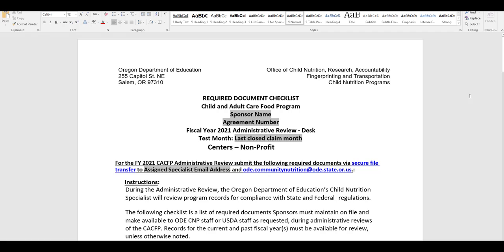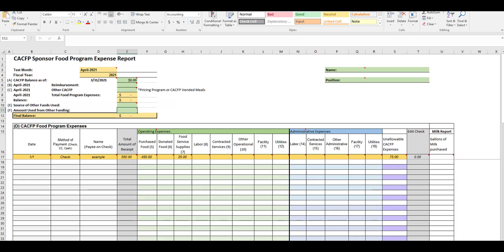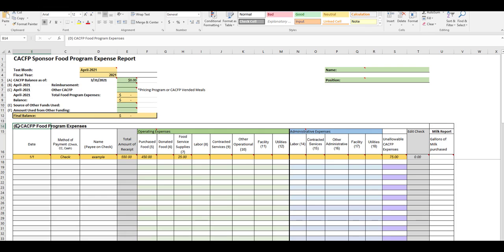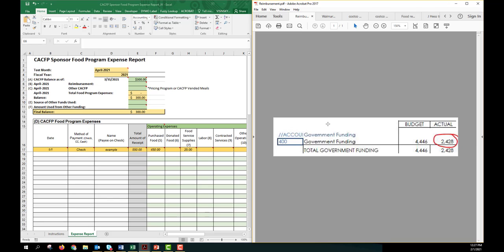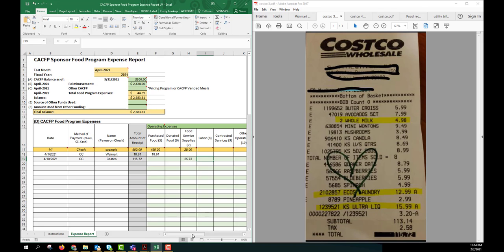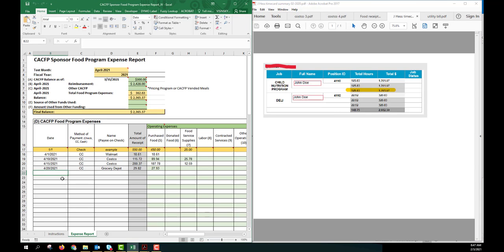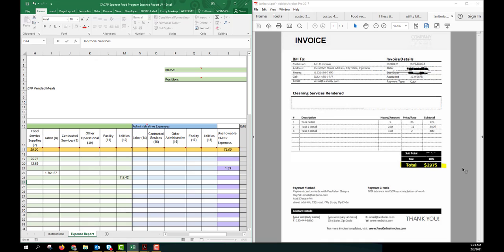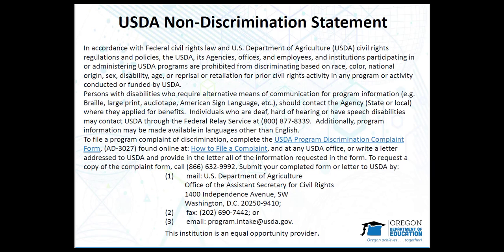Sponsor Program Expense Report Walk-Thru